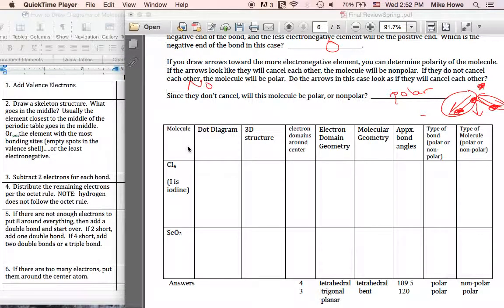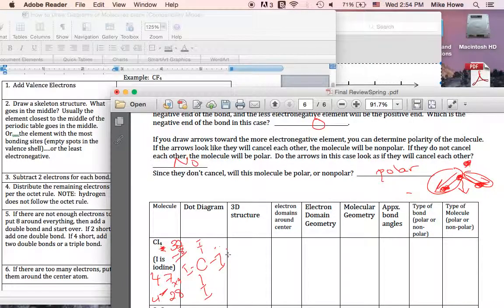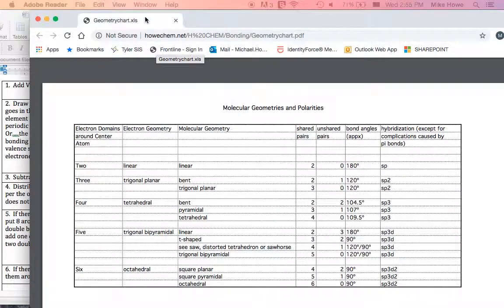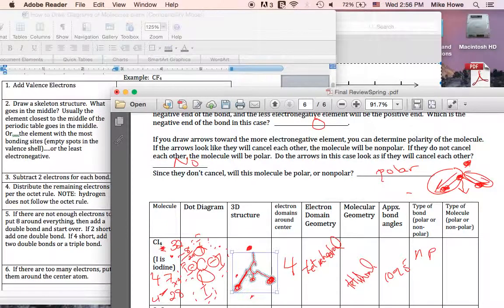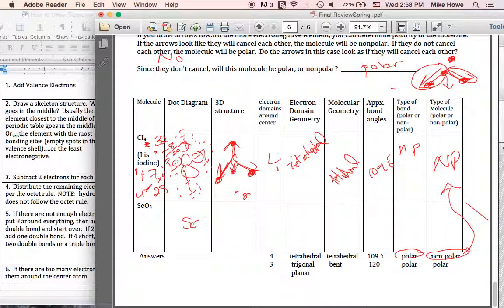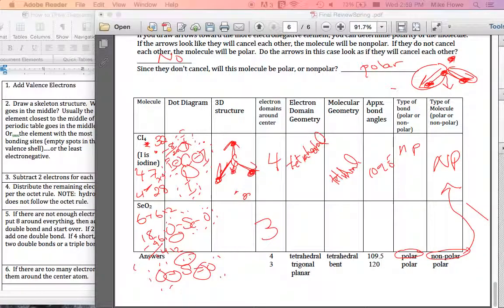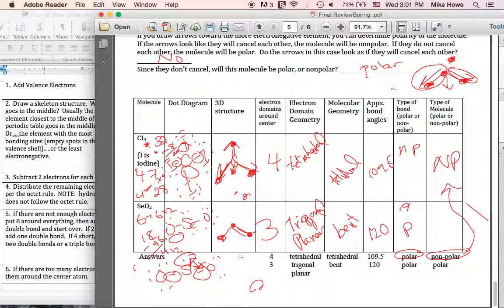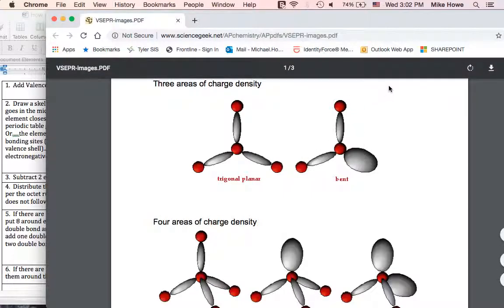final review dot diagram grid